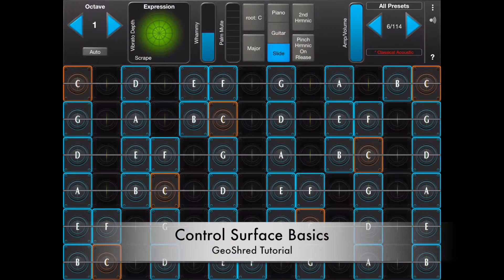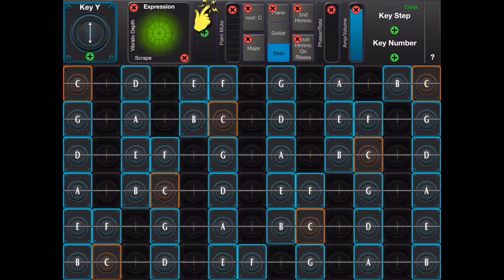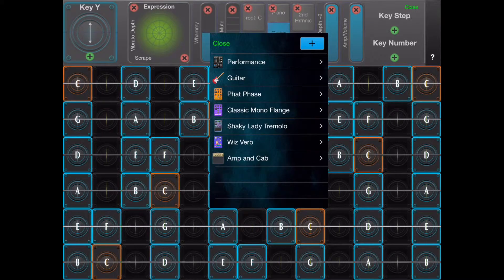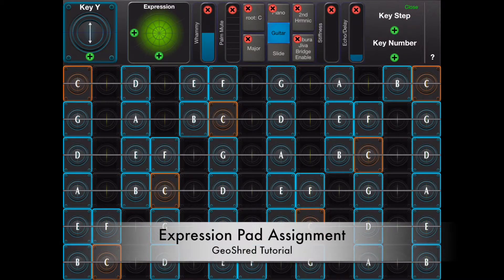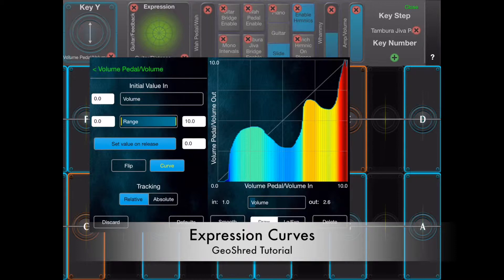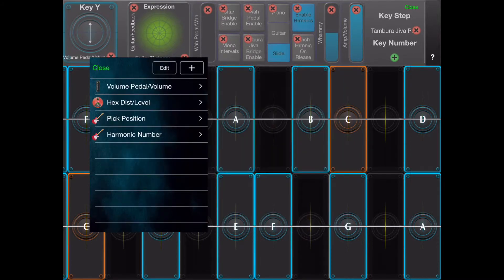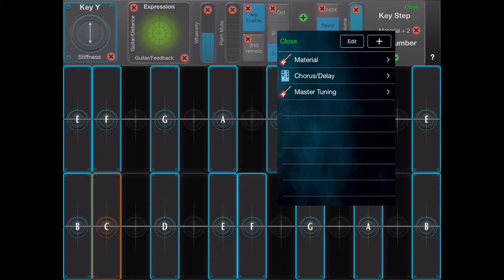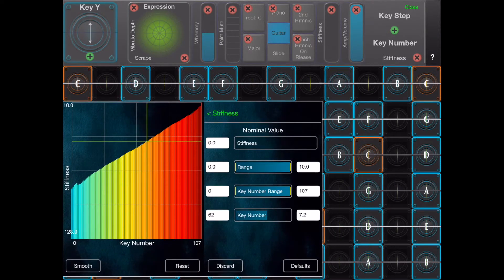5 GeoShred Tutorial Control Surface Editor (Latest)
5   Geo Shred Tutorial Control Surface Editor (Latest)